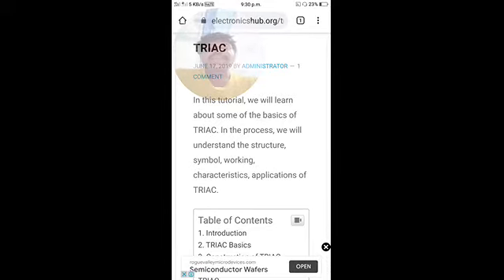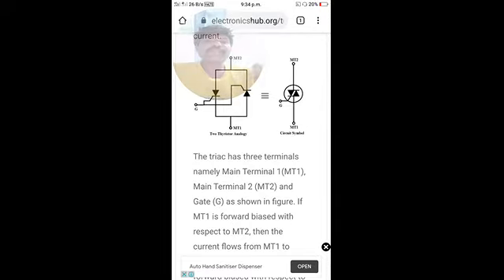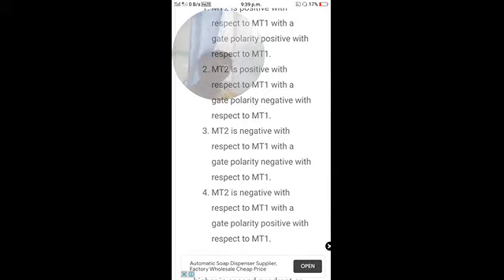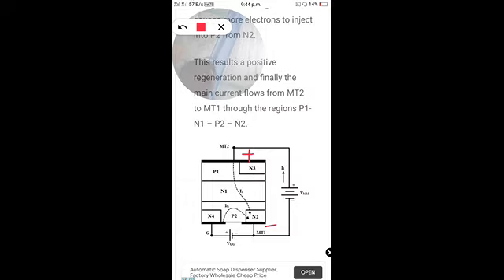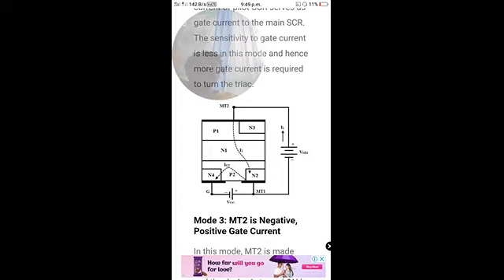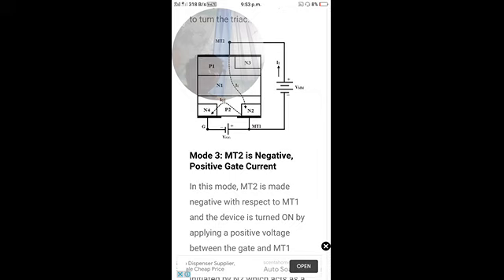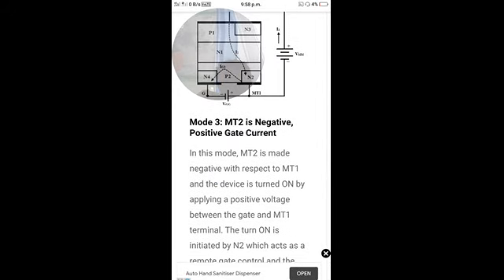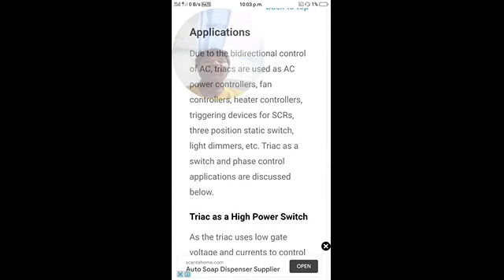TRIAC and Modes of TRIAC triggering